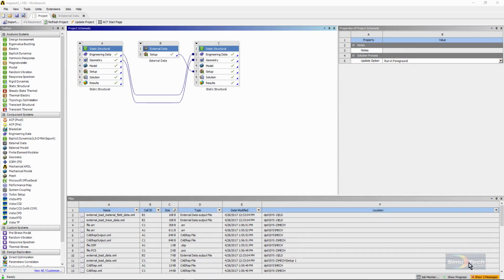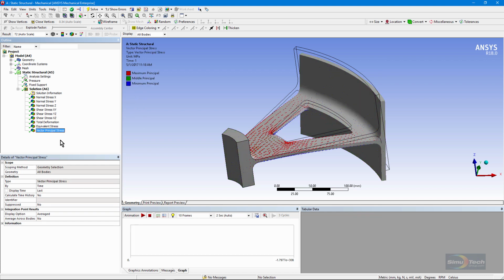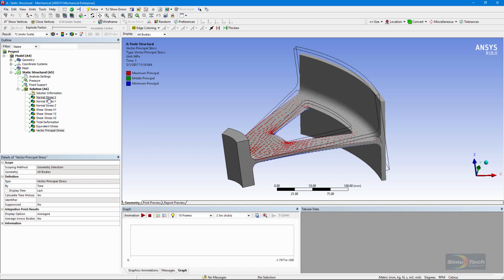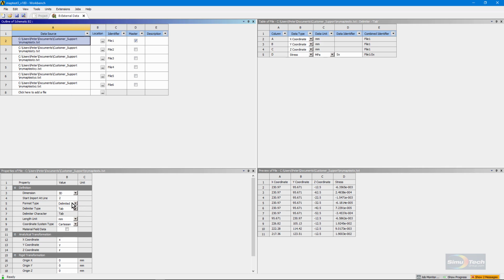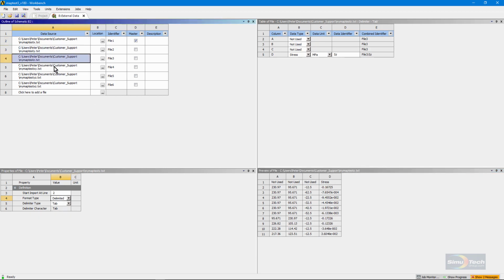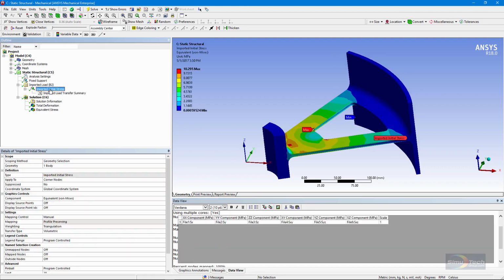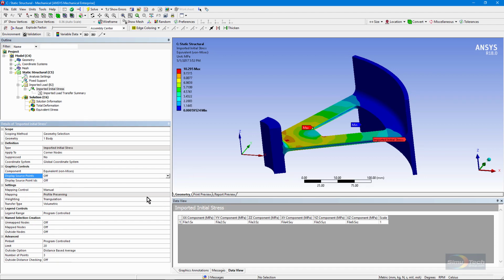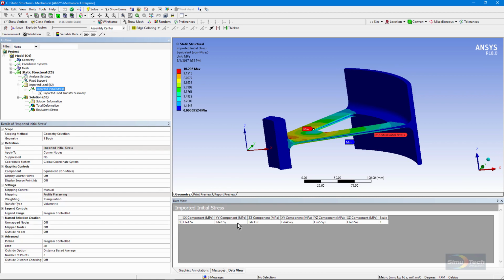Mapping Stresses using ANSYS Mechanical v18